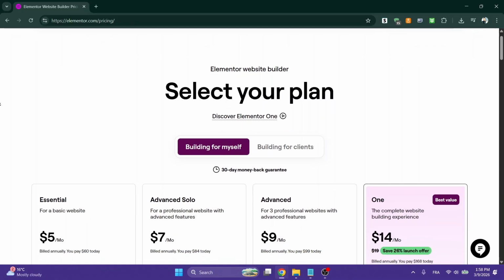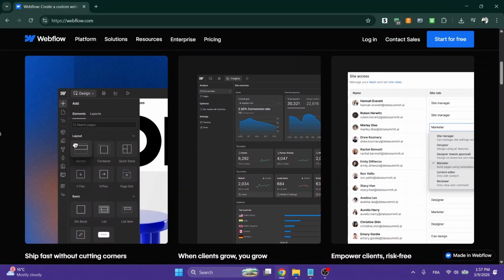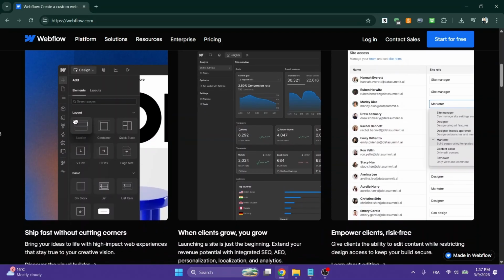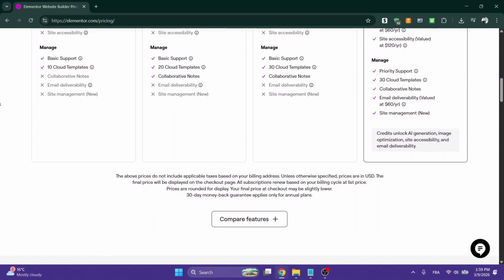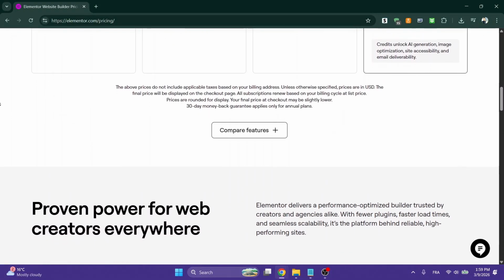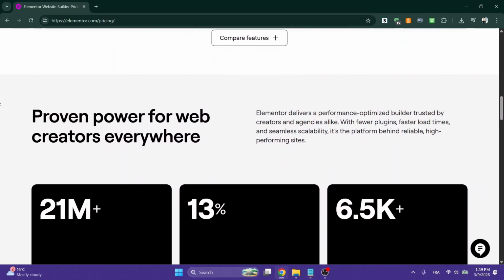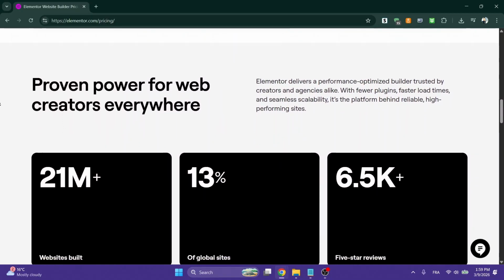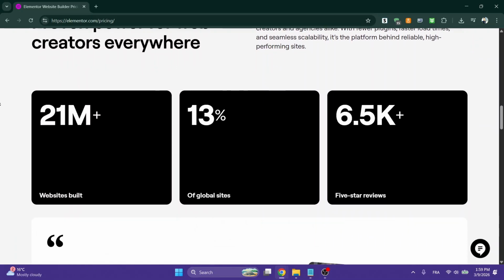How to Choose Between Webflow and Elementor | Ultimate Website Builder Comparison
Welcome to this definitive breakdown on how to choose between Webflow and Elementor! 🚀 If you are looking to build a professional website, you are likely torn between these two absolute giants of the web design industry. In this highly detailed comparison, we will strip away the marketing hype and look objectively at the core differences in their learning curves, design flexibility, clean code generation, and overall site performance. We will compare Elementor deep roots in the WordPress ecosystem against Webflow modern, visual-first approach to front-end development. 💻✨

Knowing how to choose between Webflow and Elementor depends entirely on your specific project needs and your long-term career goals as a web designer. We will discuss the pricing models, client handoff experiences, and the hosting infrastructure of both platforms to help you make the most informed decision possible. Whether you are a freelance designer looking for the best tool to scale your agency or a business owner wanting to manage your own site, this video will give you complete clarity. 🎨🔥